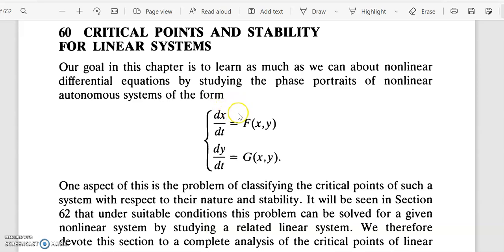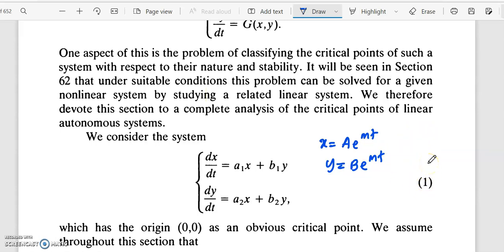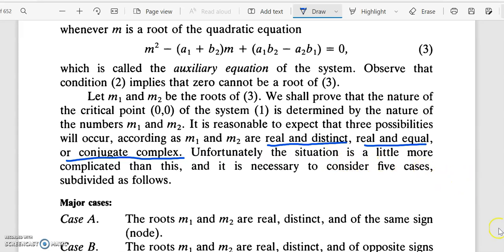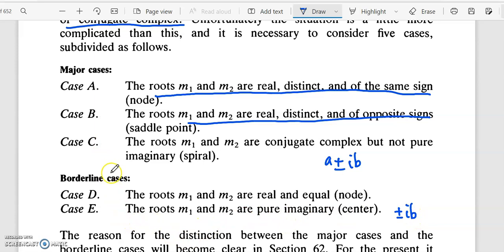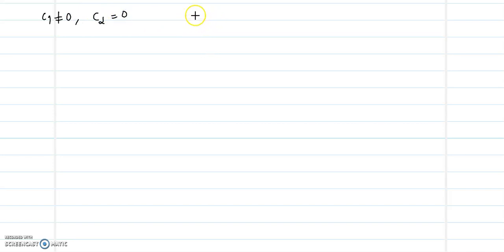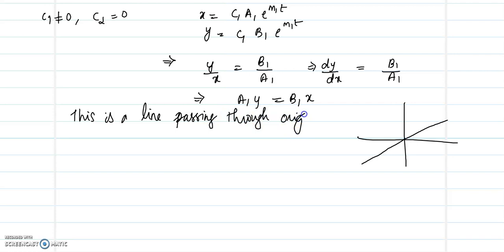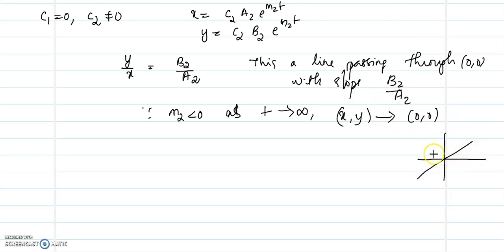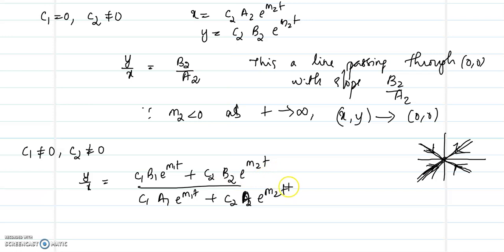Ordinary Differential equation| 9 |MS- part-1